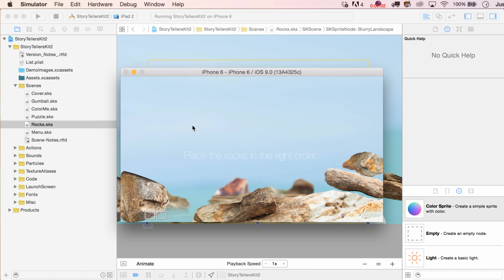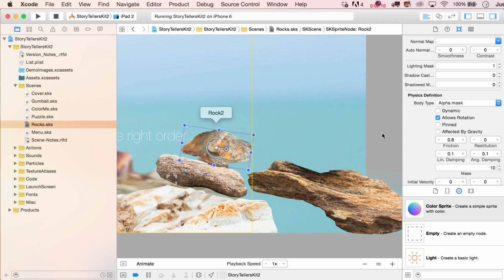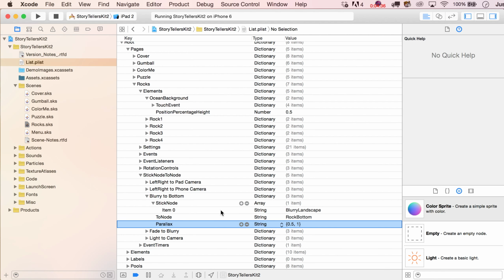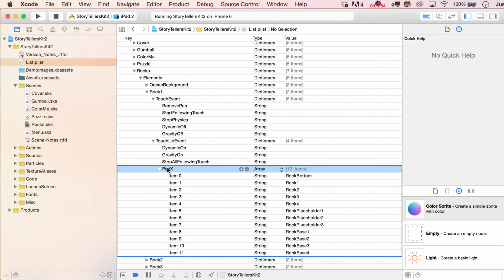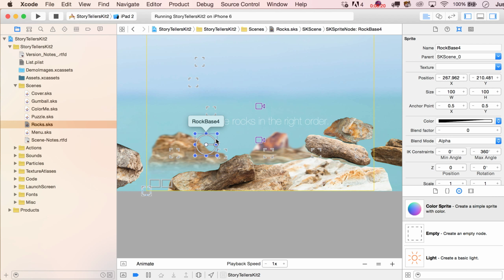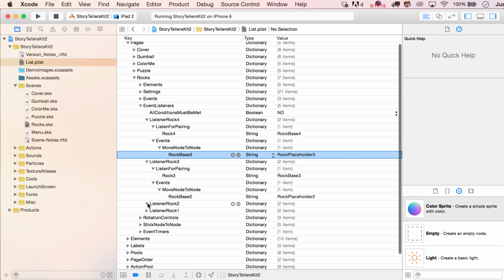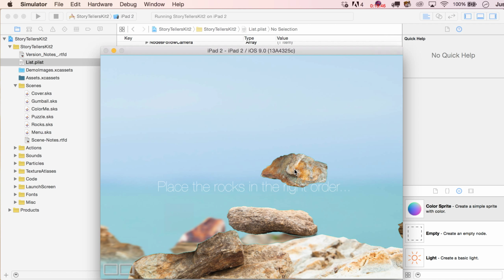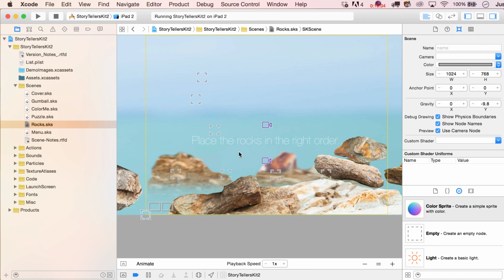Rock Puzzle - Each Property Described in the Story Tellers iOS Starter Kit 2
This video shows all the properties in our iOS Starter kit that make a physics based stacking puzzle. You can drag rocks around, collide them with other rocks, and pan around the scene (with parallax fx) to possibly search for more rocks to build with. The rock puzzle MUST be constructed in a particular order, and when it is, the kit can do whatever you want. Play music, go to another page, topple the puzzle, etc. These ideas are noted at the end of the video, but you could also do things like construct a bridge, where a character tries to run across. If the character runs too early and the bridge isn't together, they fall to the bottom and the page is reset.
To purchase Lifetime Updates to the Story Tellers iOS Starter Kit 2. The kit is Swift 2 based and uses the latest version of Xcode 7...